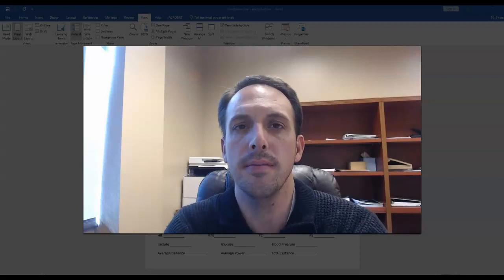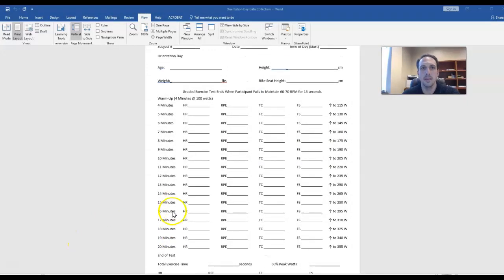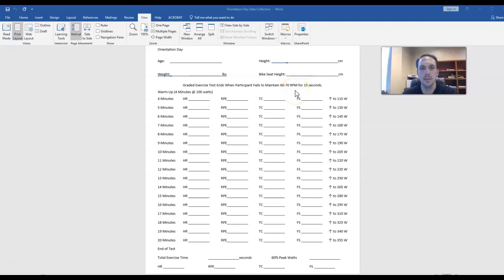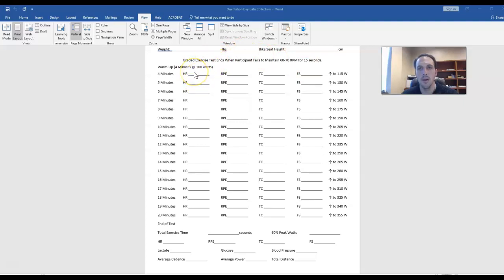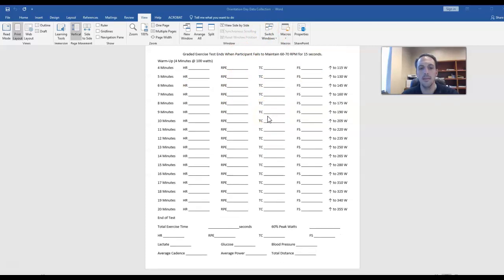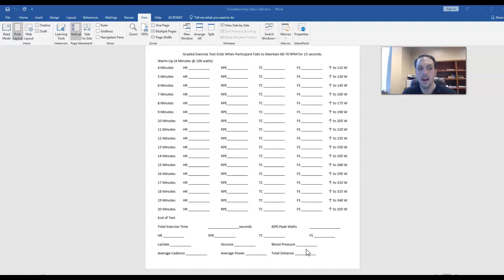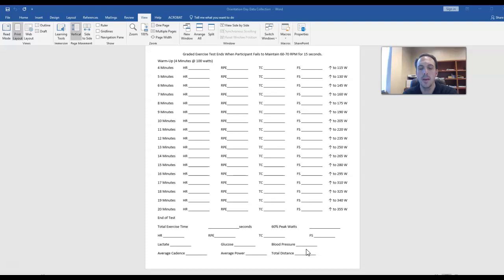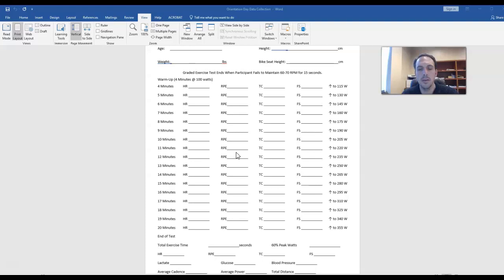AT 672 Data Management